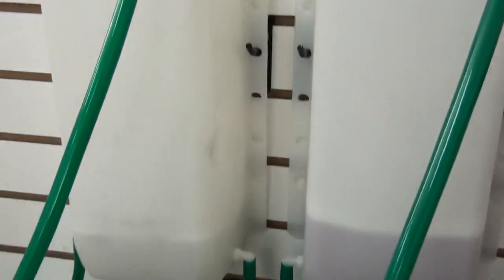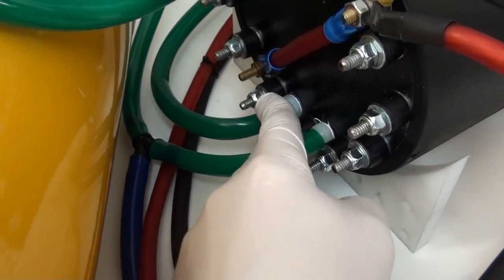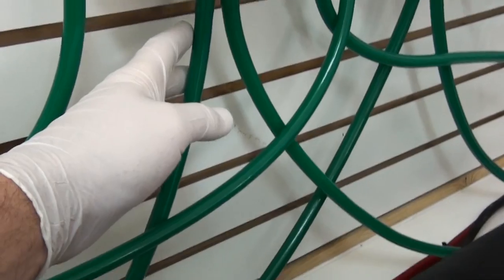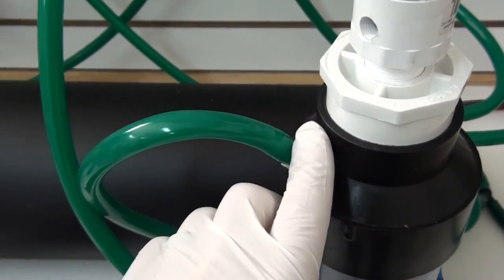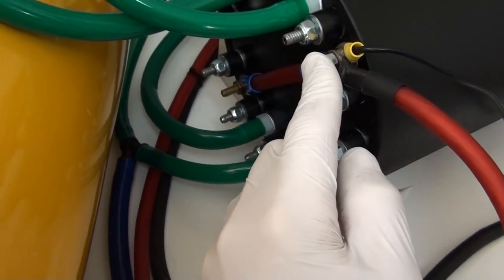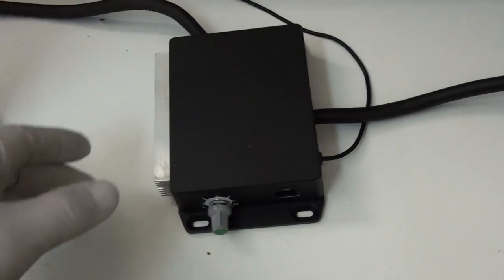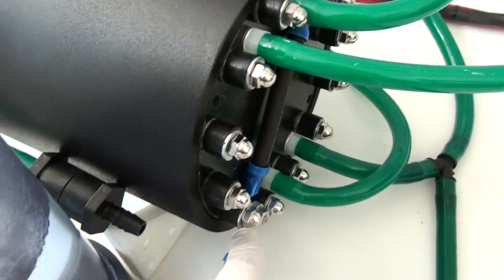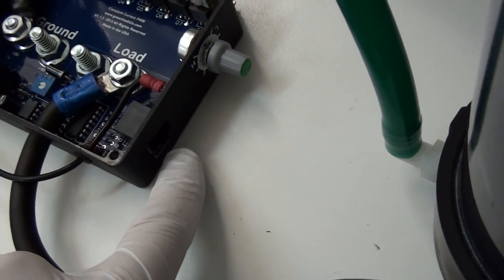Pure hydrogen 70 plate split cell